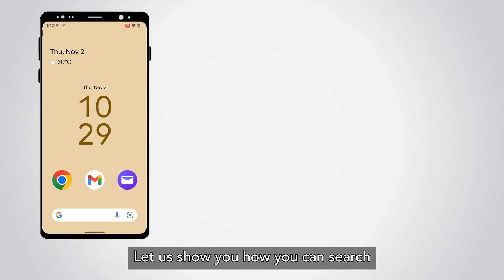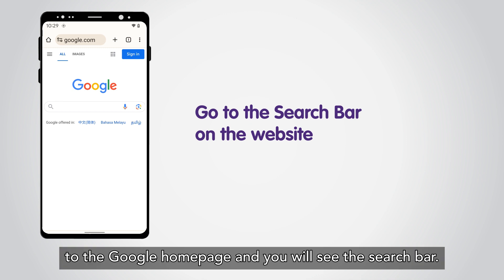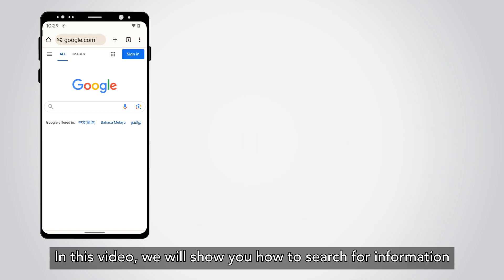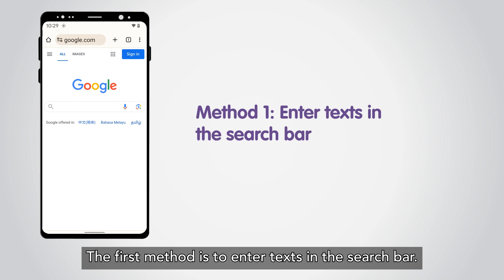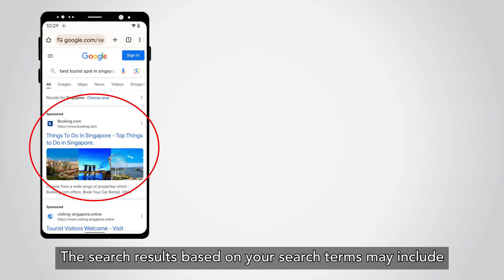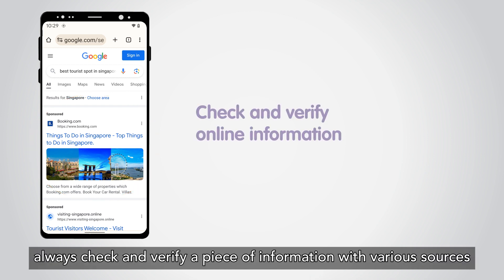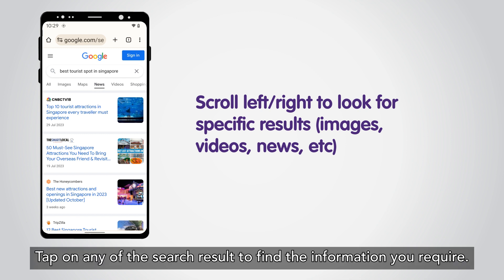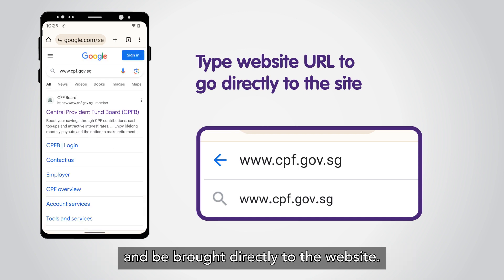Search for information online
In this video, you will learn how to search for online information on the internet using your smart devices.

Chapters:
0:00 Introduction
0:48 Different Search Methods
1:19 Search using text
1:49 Different Search Results
2:50 Search using voice
3:17 Thank you for watching!

If you have more queries or wish to learn other digital skills, visit us at your nearest SG Digital Community Hub or call us at 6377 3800 to make an appointment.

Credits: These resources take reference from Google
LLC’s Search.